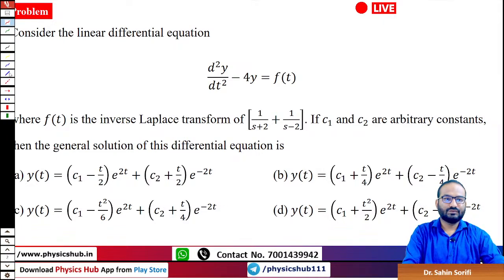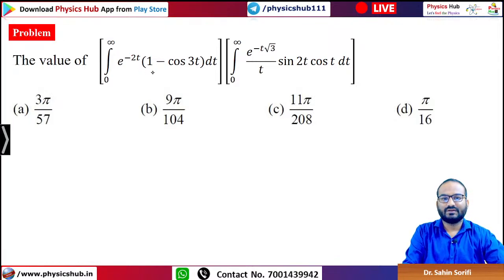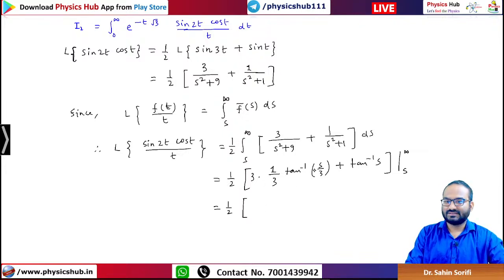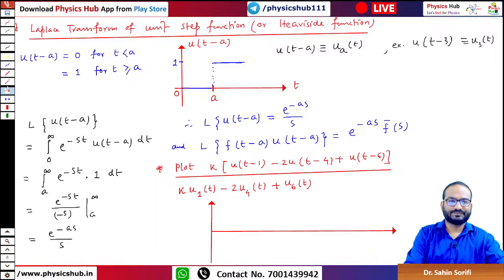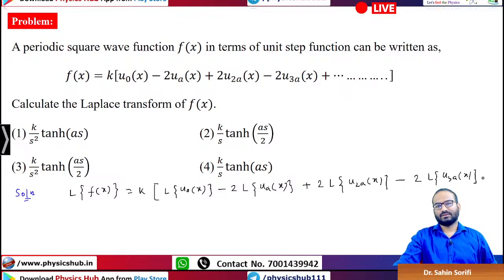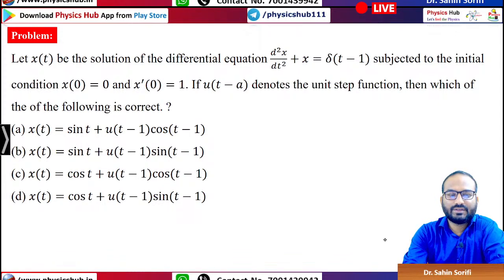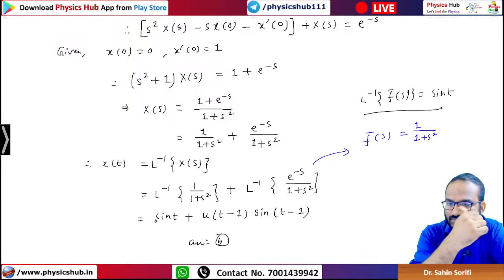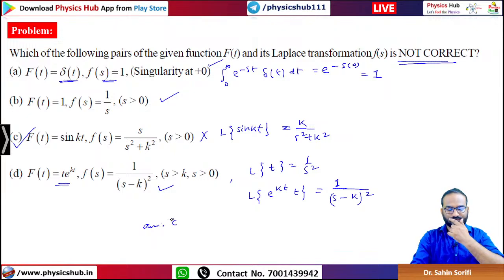Lec-22 | Laplace Transforms Part-2 | CSIR-NET 2024 December | GATE 2025 ‪ ‪@physicshublive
In this session, we have discussed Laplace Transforms of Mathematical Physics for the upcoming CSIR-NET 2024 December and GATE 2025.
📕 Enroll in Complete Batch Course for CSIR-NET 2024 December and GATE-2025 Physics (English):

This batch course is designed for a complete package of preparation for the upcoming CSIR-NET 2024 December and GATE-2025 Physics examinations. It will be conducted completely in English, although students can ask their doubts in English, Hindi, or Bengali as per their convenience. This batch will cover all aspects of the required preparation in terms of video lectures, downloadable pdf notes, class notes, topic wise assignments, test series, and short notes as per the latest csir-net and gate exam patterns and syllabus. Join now.